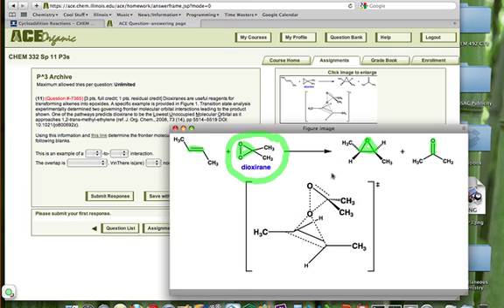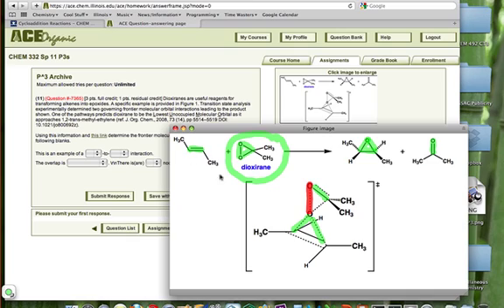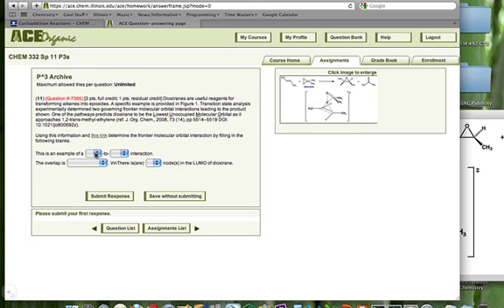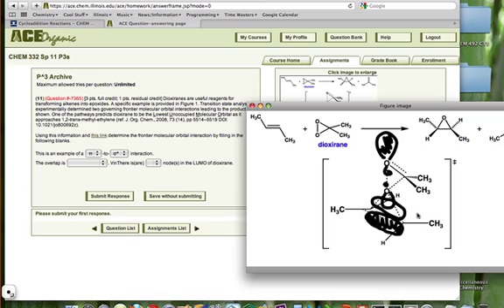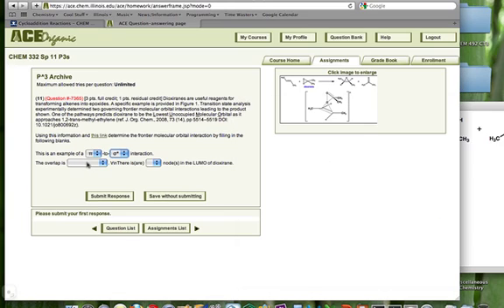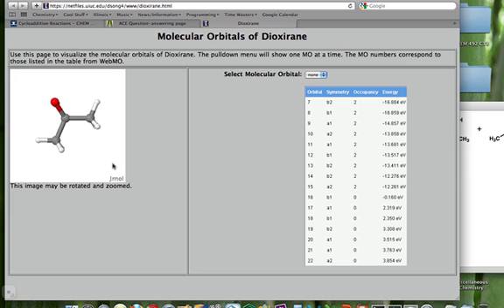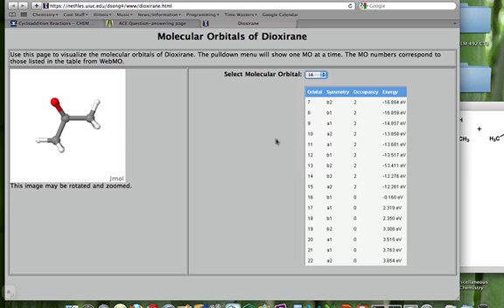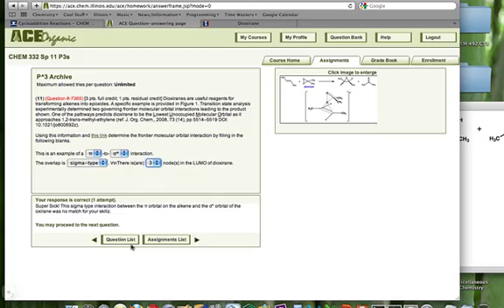P3 Replay (L4 - Spring 2011)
Orbital Interactions P3 Replay